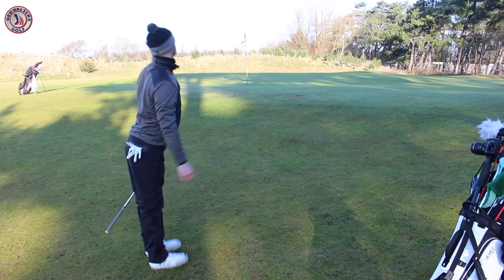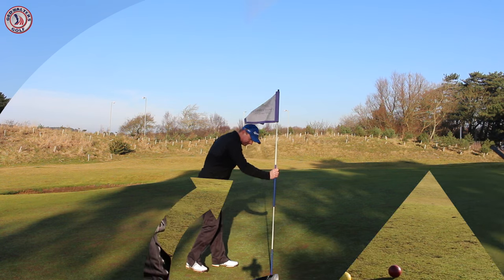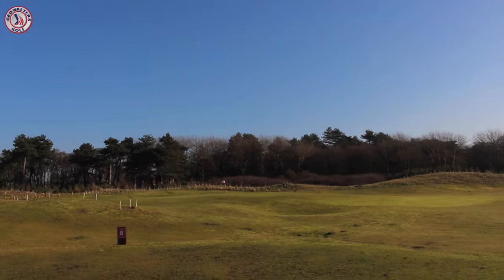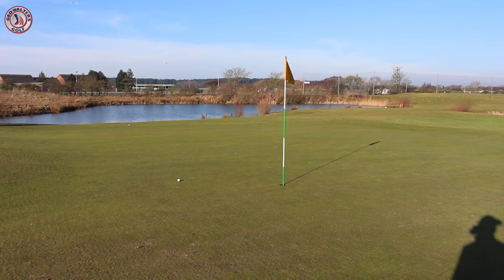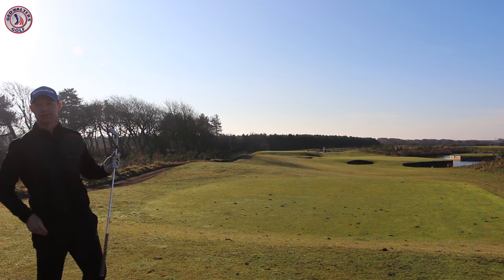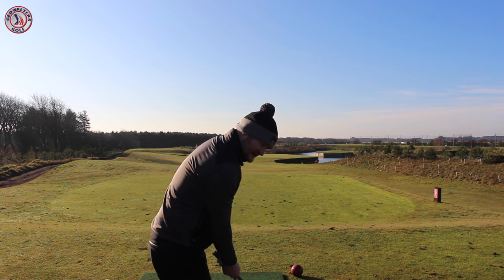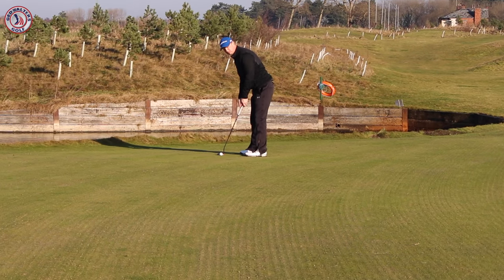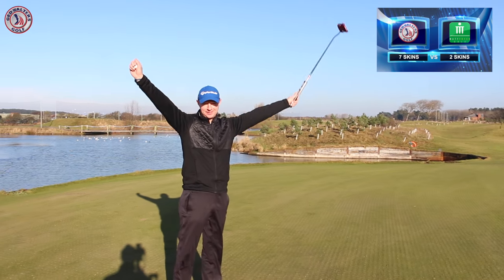Anyone Got A Hamlet?? Skins With Matt Fryer Golf Part 3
The final part of my skins match with Matt Fryer at the Woodhey Dunes Par 3 course at Formby Hall. Apologies for the sound quality, testing out a different mic but it's not good for the vlogs it transpires.

►Please post your comments in the box below!

My aim is to provide you with easy to follow, clear and detailed advice on the golf swing in order to help you play this wonderful game to the best of your ability. Whether you are a beginner, a Professional or a golfer dedicated to lowering your handicap you will find my advice can help you achieve your goals and beyond.

• Category
o Sports
• Licence
o Standard YouTube Licence